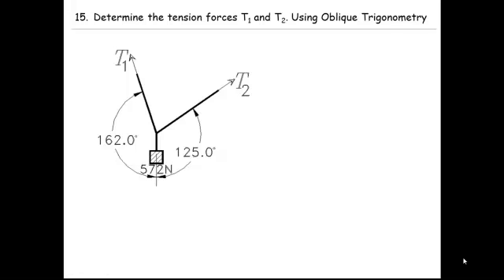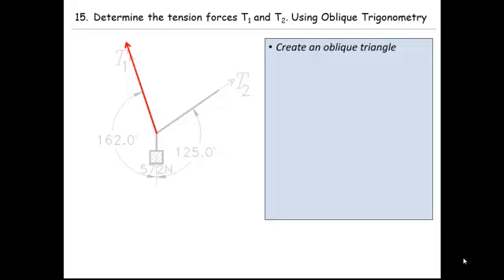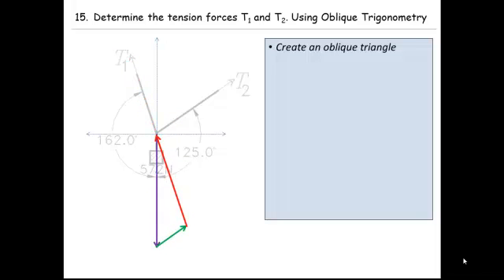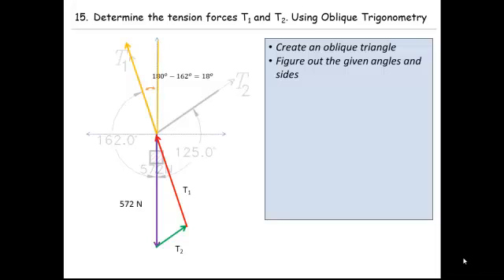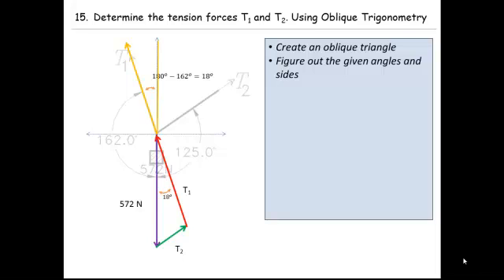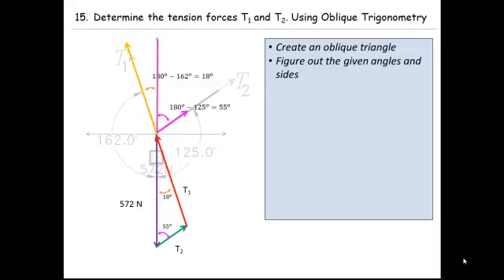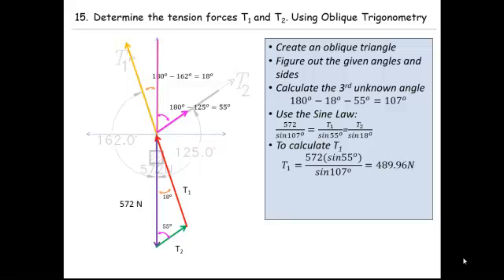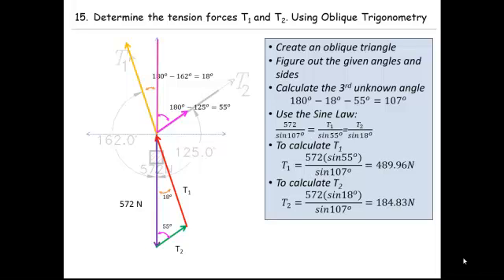Vectors - Solving for Tension Forces using oblique trig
Shows how to solve for 2 unknown tension forces using oblique trig rather than using breaking down into rectangular components.